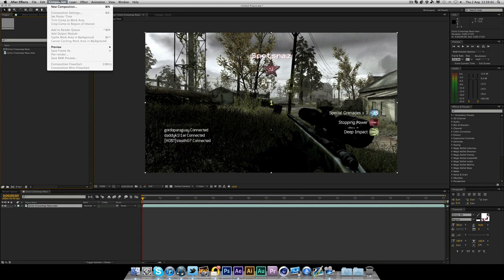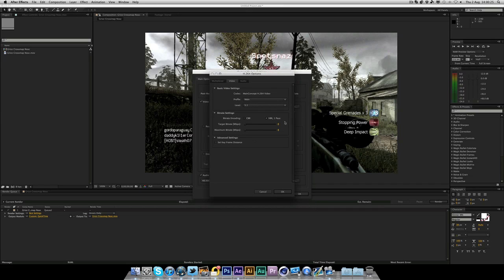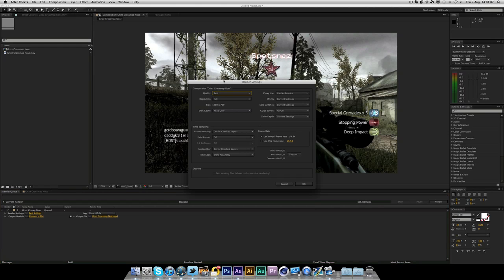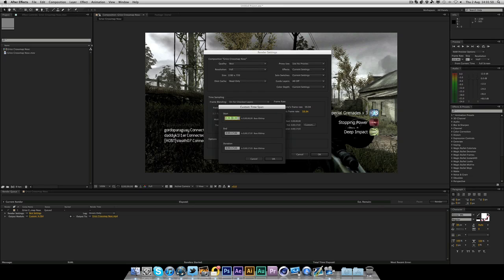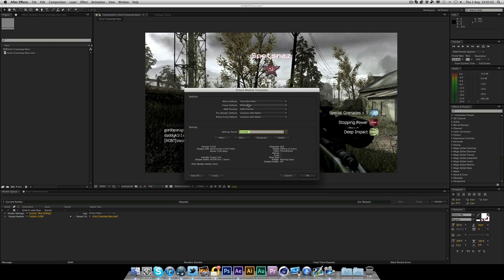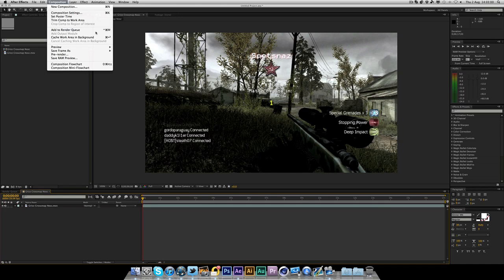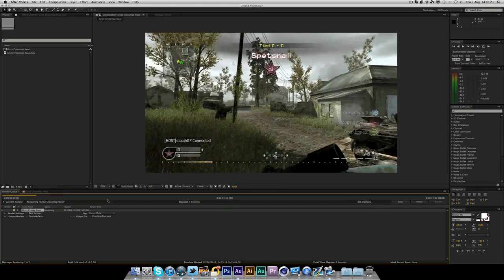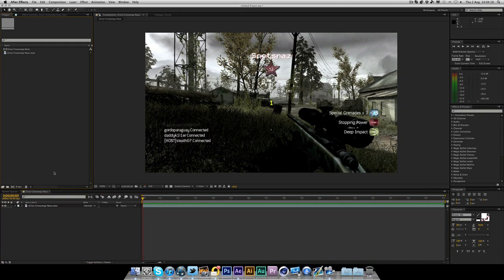After Effects | Best AE Render Settings Tutorial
Render settings tutorial here guys, tutorials wil be coming out on Thursdays only now, as I am getting really busy with work. Hope you guys understand.